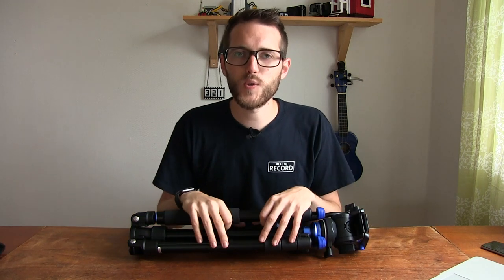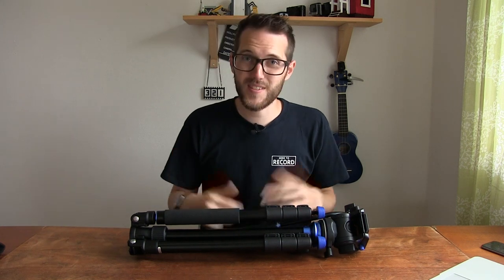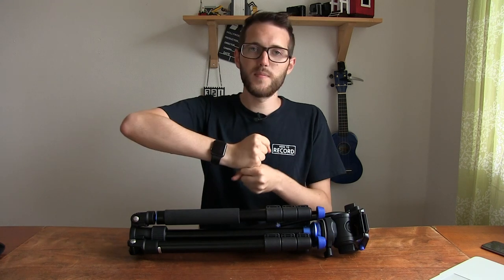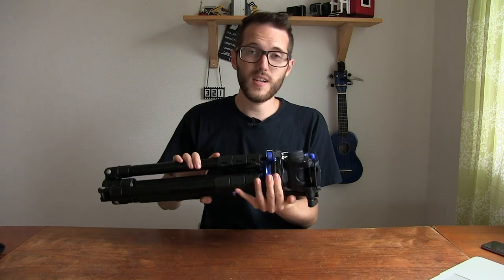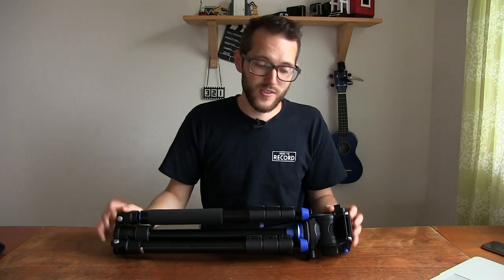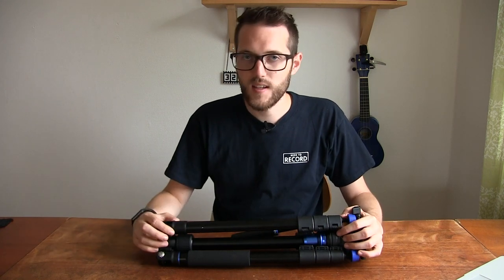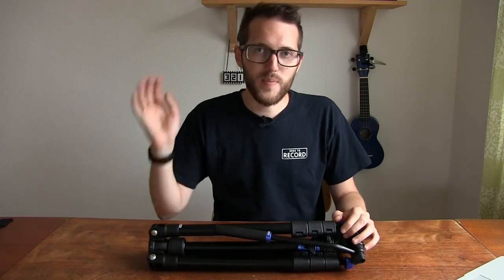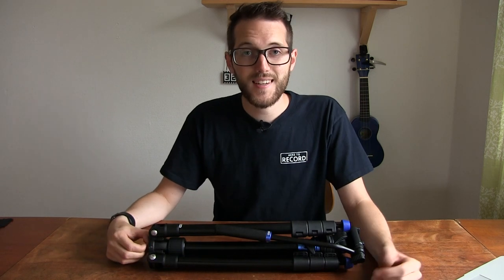Benro Aero 2 and Aero 4 - Our new tripods // Show and Tell Ep.38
Here's a first look at our newest tripods for live video production. Once we use them for a while, we'll post a full review!

*Buy on Amazon UK or US*
Aero 2
Aero 4